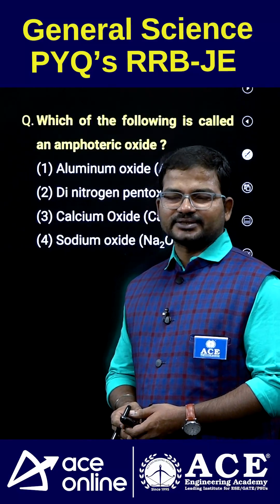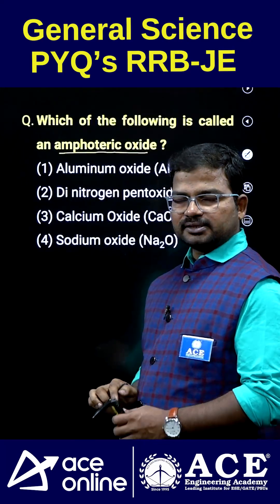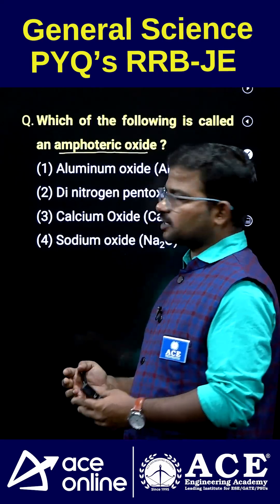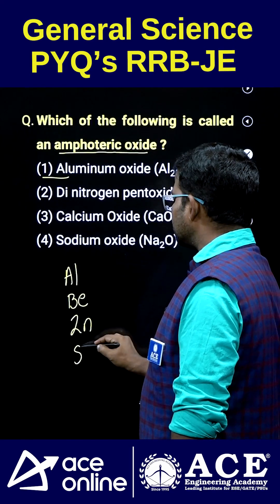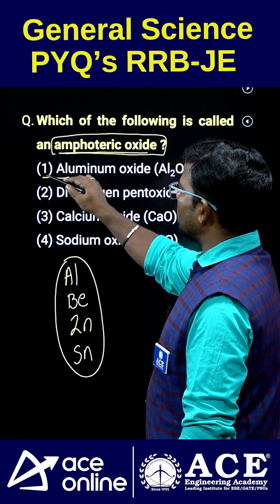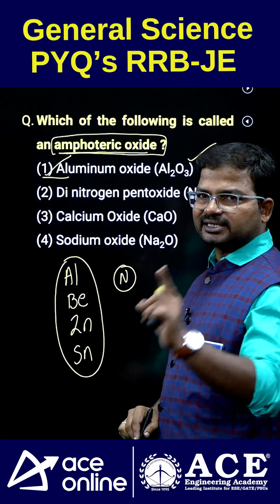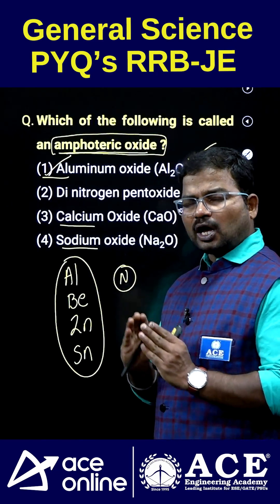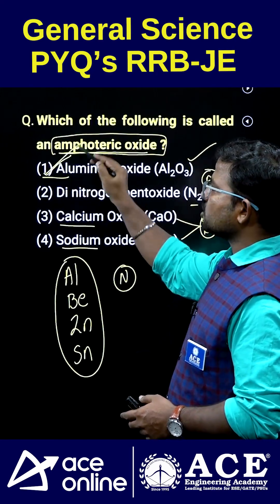Which of the following is called amphoteric oxides?